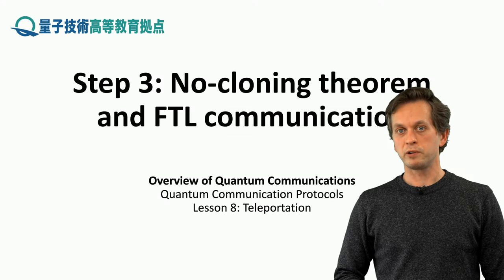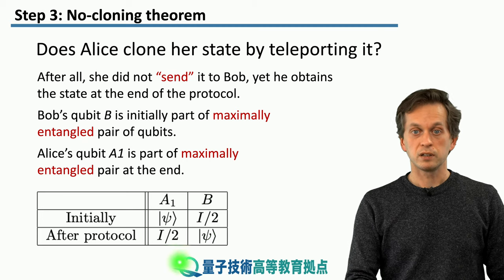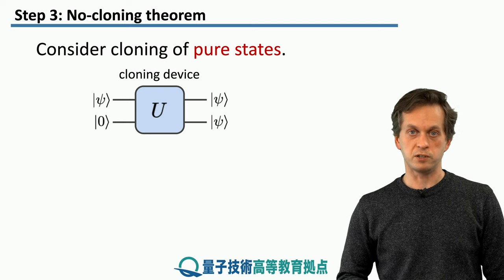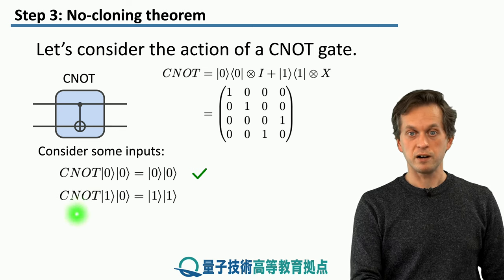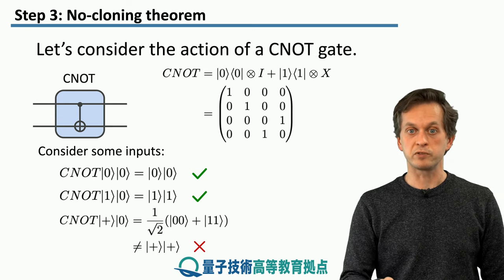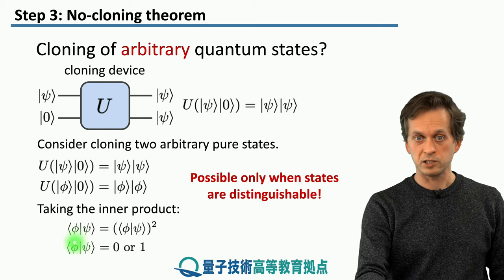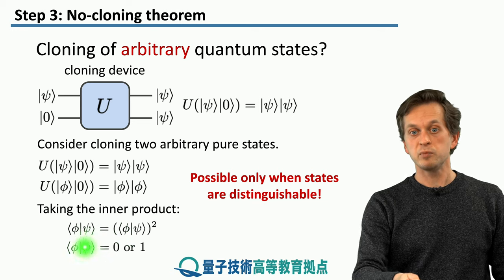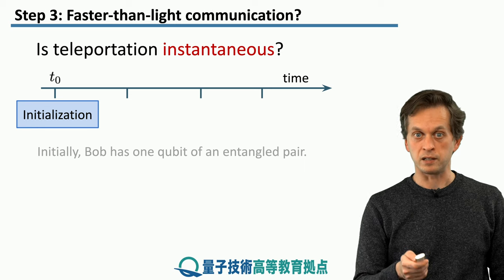8-3 No-cloning theorem and FTL communication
Lesson 8 Teleportation
Step 3: No-cloning theorem and FTL communication

We conclude this lesson by discussing some consequences of teleportation, namely that it cannot be used to copy arbitrary quantum states and that it does not lead to faster than light communication.